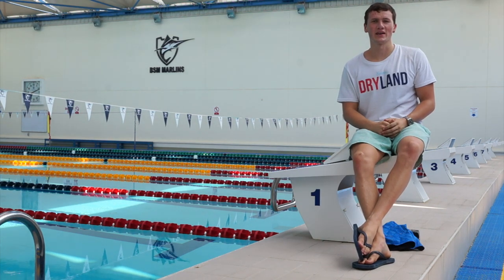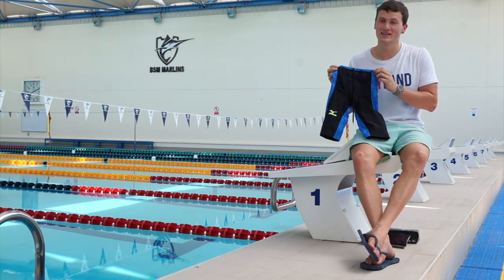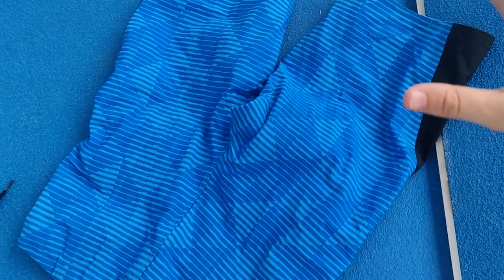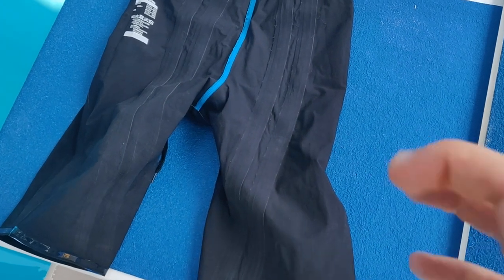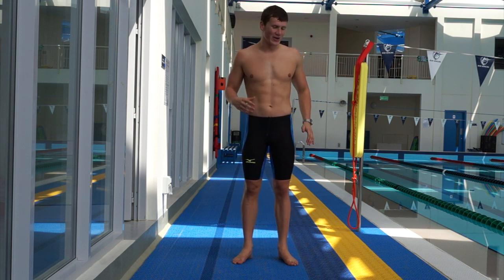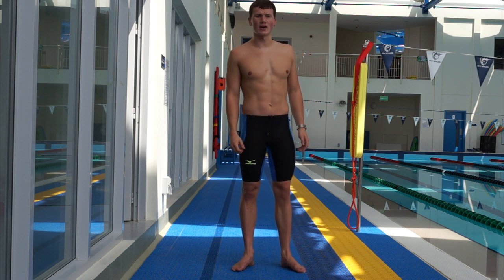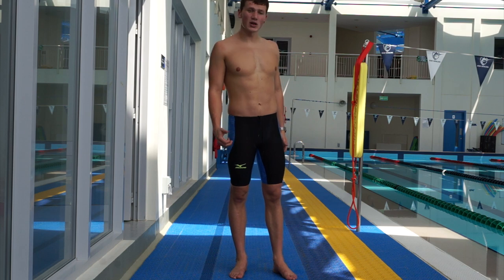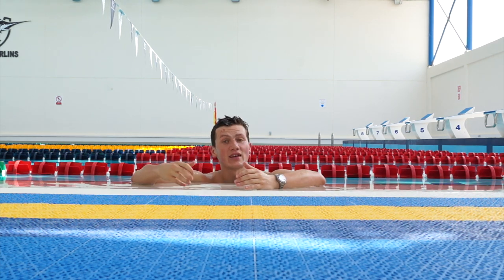Caeleb Dressel's Tech Suit?! Mizuno GX Sonic III Review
Purchase the suit on Amazon Japan

I have decided to create a YouTube channel dedicated to reviewing swimming equipment, most notably, racing suits or as they go by in the US, Tech Suits. As this is my first review I will use what I currently use when I race, the Mizuno GX Sonic 3 ST. Subscribe to the channel to see many more suits to be reviewed over the coming weeks!
Thanks a lot for stopping by.